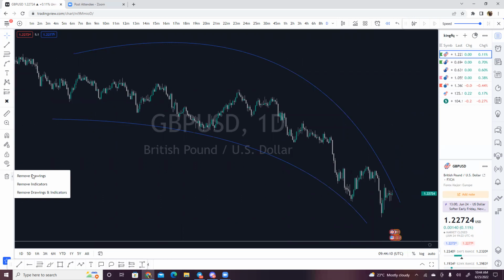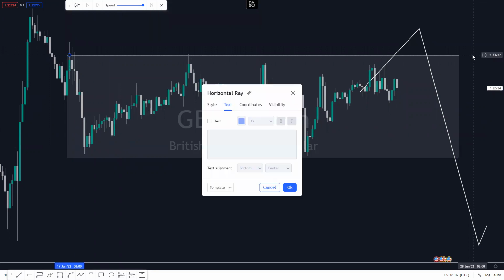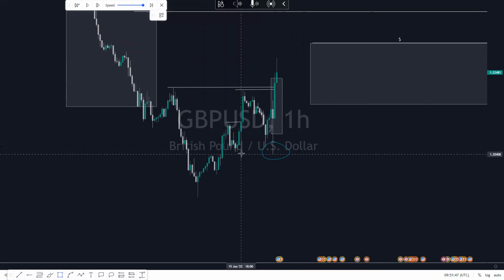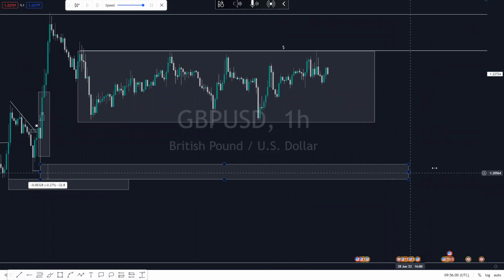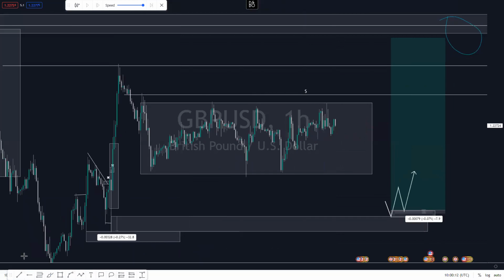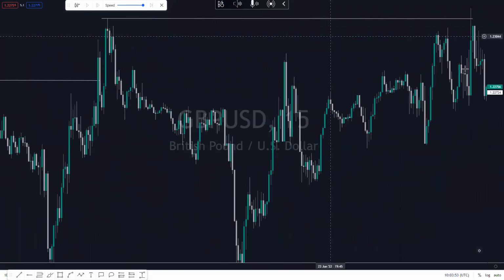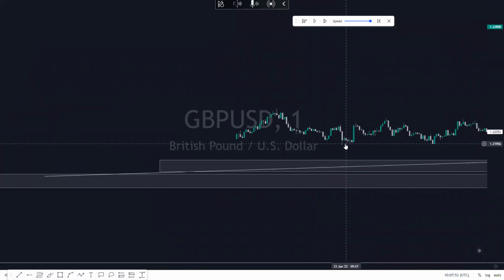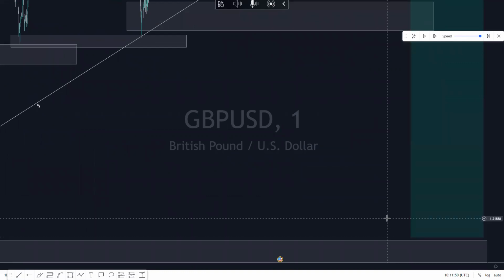Buy or Sell...? GBP/USD Ultimate Weekly Analysis for 27th JUNE - 1st JULY 2022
Weekly analysis, for GBP|USD, for more analysis, join my TELEGRAM CHANNEL.